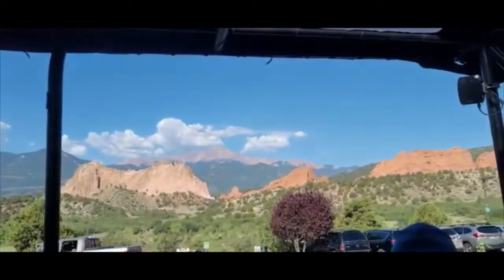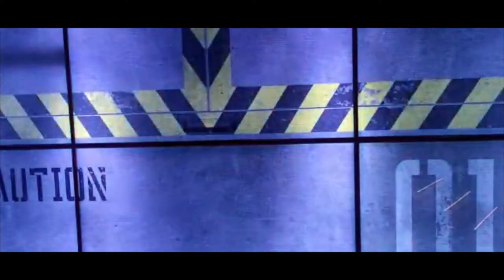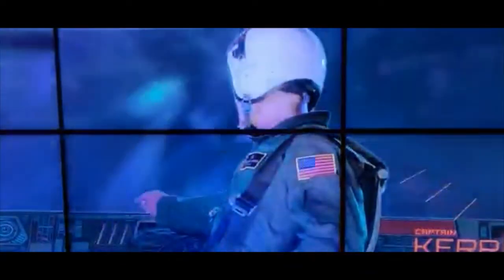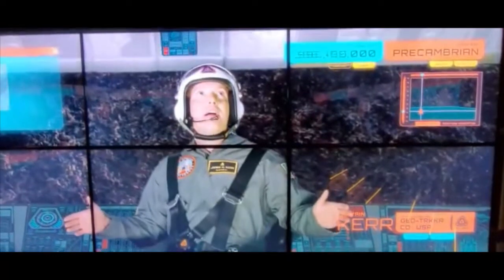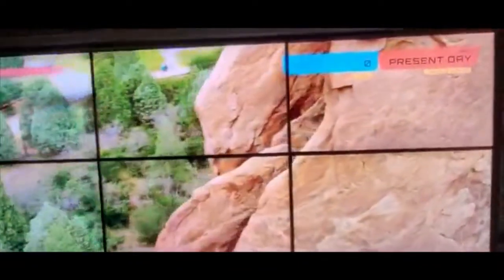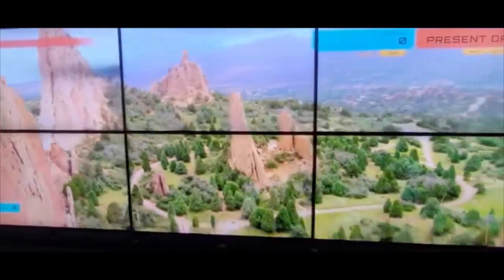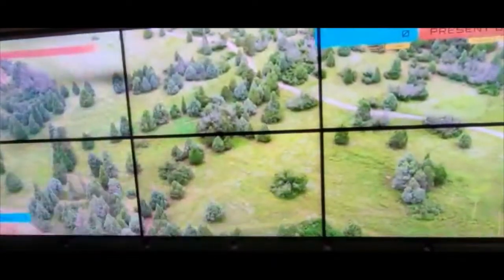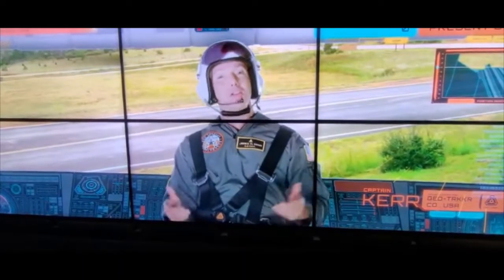GARDEN OF GODS visit 31 July '22 by Wagh's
GARDEN OF THE GODS is an incredible geological feature near COLORADO SPRINGS , USA.
December 22, 1909, when the Charles Perkins Family gave the Garden of the Gods to the City of Colorado Springs, stating that it “…should be maintained as a free and public park forever.” Garden of the Gods was designated a National Natural Landmark in 1972, and is consistently ranked as one of America’s greatest public parks. It is the top tourist attraction in the Pikes Peak Region, drawing millions of visitors a year.

This is a family home  video dt. 31 July 2022 of visit of Dr.Pradeep Wagh and Netra Wagh.
It features some pictures and videos taken  by Dr.Wagh and some snippets of off mobile camera shots from the interesting video shown at the GARDEN OF THE GODS VISITORS CENTRE of a virtual Time Travel to understand the formation of the RED ROCKS of Garden of the Gods.